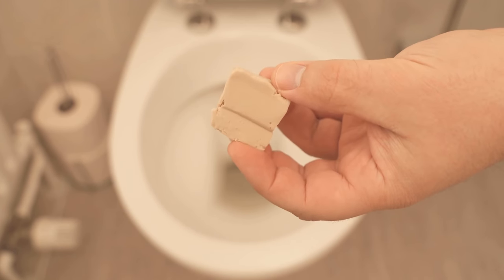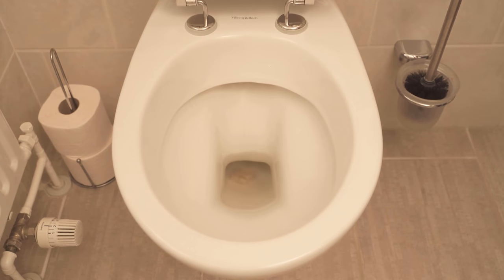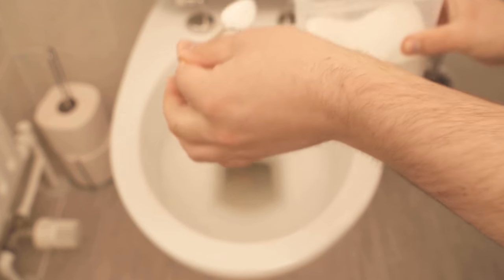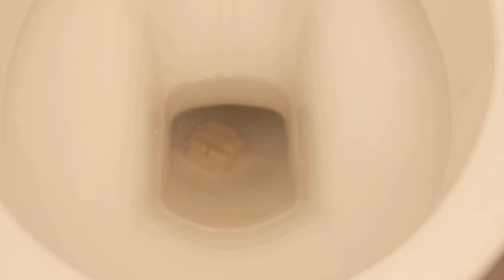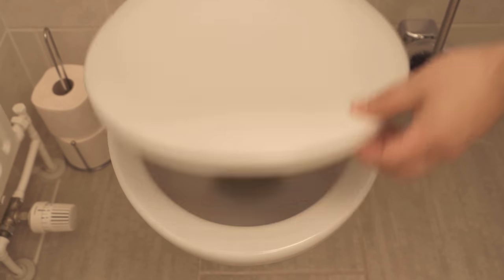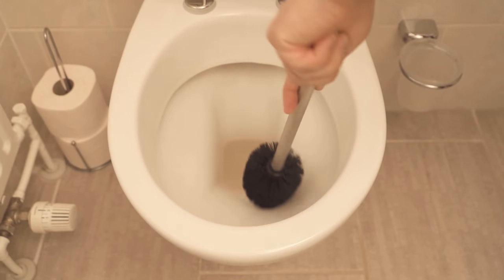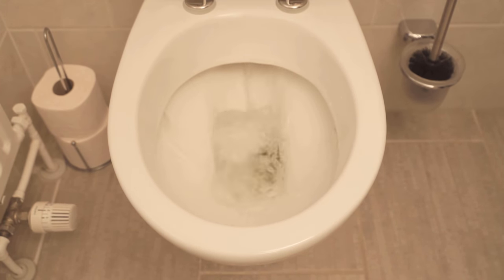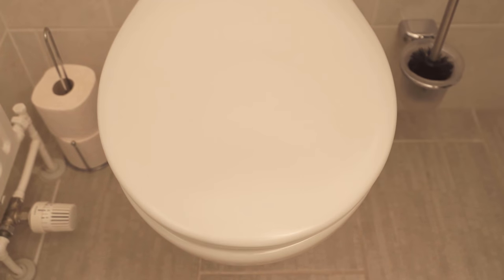Throw THIS in your Toilet and WATCH WHAT HAPPENS 💥 (Cleaning Trick) 🤯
Do you want to clean your toilet a little differently? - Here I show you an ingenious possibility!

If you ever have no toilet cleaner in the house, but need to clean the toilet, I have here an ingenious solution for you! Because you can clean the toilet with other things than toilet cleaner. For example, yeast. How exactly this works, I show you in this video.

All you need is half a yeast cube and some sugar to activate the yeast. Put both in the toilet and let it sit for some time. The bacteria in the yeast will make sure the toilet gets really nice and clean again.

Finally, wipe through the toilet again with the toilet brush and then flush. The toilet is clean again thanks to the yeast. Try this trick therefore also with you necessarily once.